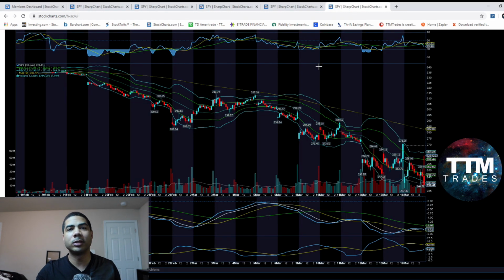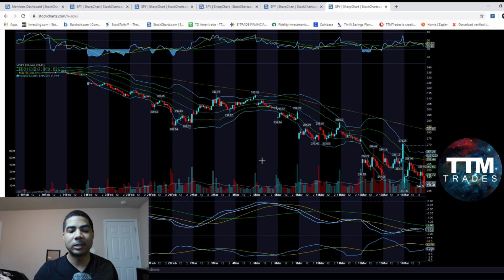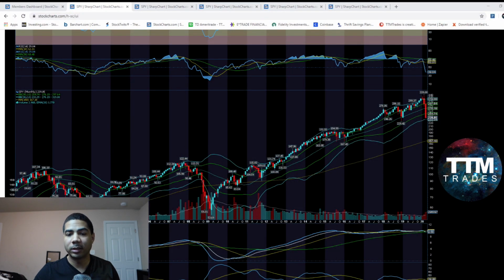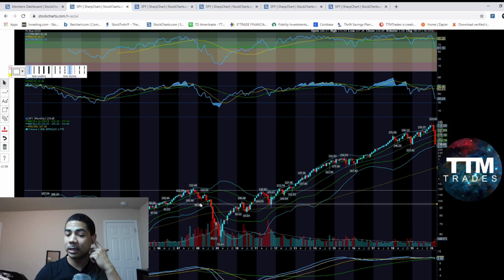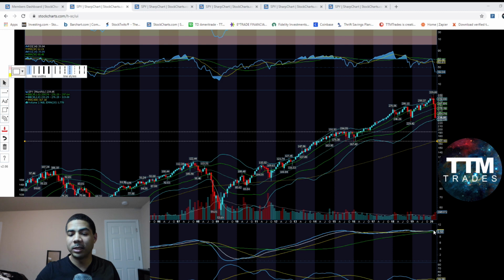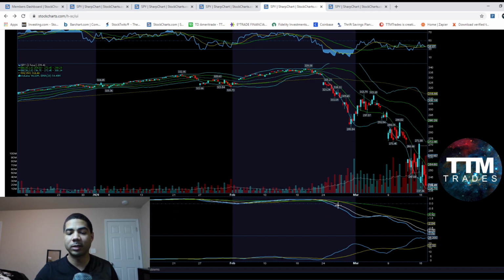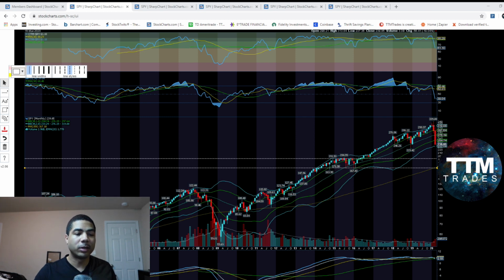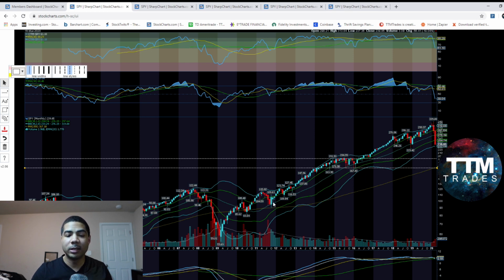SPY $195 to $170 Next! Change My Mind!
Welcome back to the Daily Review of the best set ups for Options and Swing Trades.  Today we will be talking about Ticker: SPY and what we can expect as far as price action with support and resistance levels.  Enjoy!